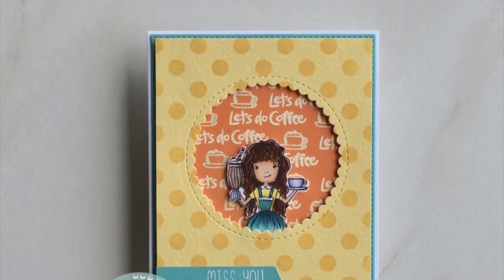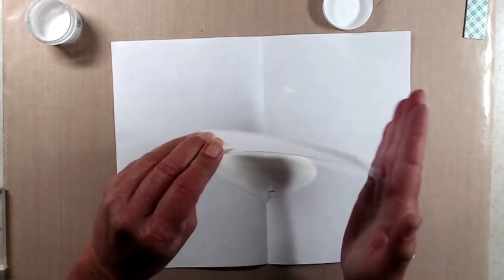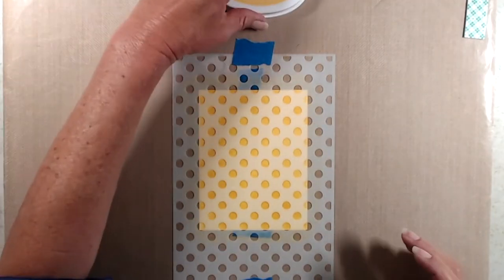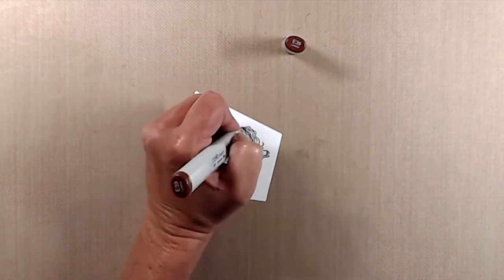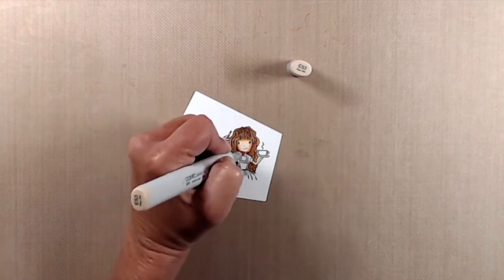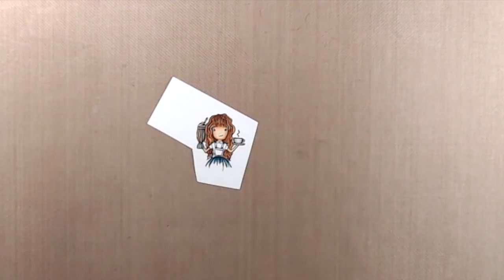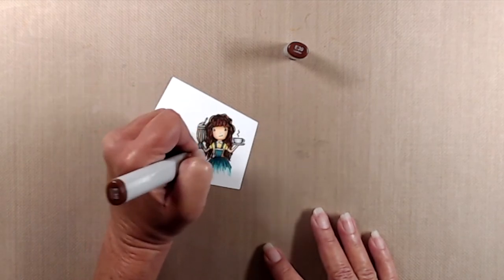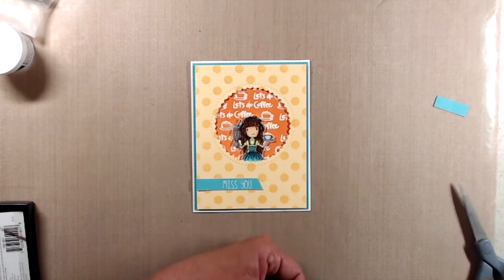Not 2 Shabby | Let's Do Coffee | Peek-a-Boo Frame with Embossed Resist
Oh, hi! I'm super excited to share my first project for the Not 2 Shabby Design Team! I love this stamp set and wanted to use really bright colors and create a peek-a-boo frame.

Other Supplies Used:

Inks

VersaMark Ink

Paper

Cougar Super Smooth (for Alcohol Markers)

Neenah 80# Classic Crest 250 sheets (for Card Bases)

Neenah 80# Classic Crest 50 sheets

Adhesives

Ad-Tech Tape Runner

Ad-Tech Tape Runner Refills

Tombow Multi-Mono Liquid Glue

Stencils

Anti-Static Embossing Bag
Tools

Copics Used:

Skin - E53, E51, E50
Hair - E39, E37, E33, YR23, E49
Shirt - Y08, Y13
Apron - BG09, BG57, BG32
Iced Coffee - E33, E31, E50, C3, C1, C0
Coffe Mug & Saucer - C3, C1, C0